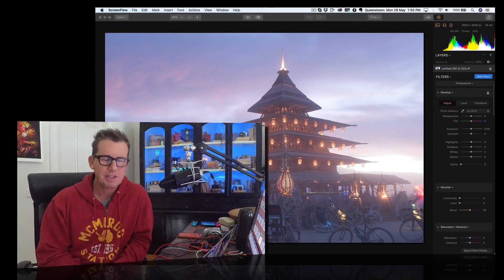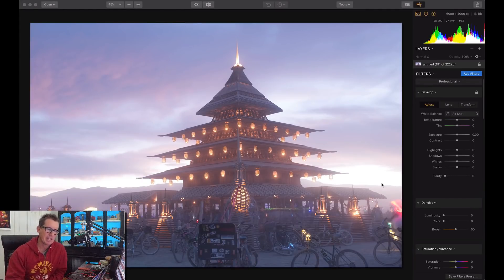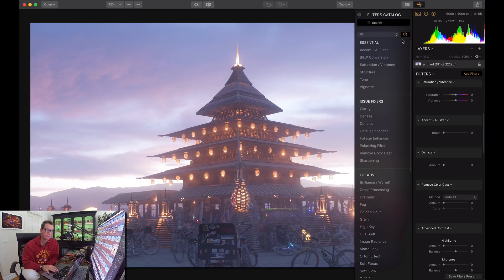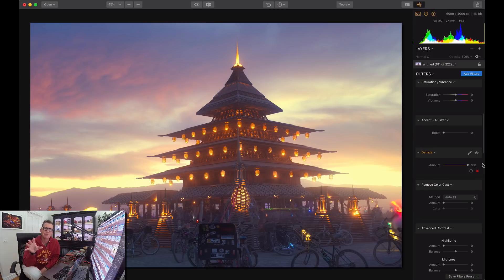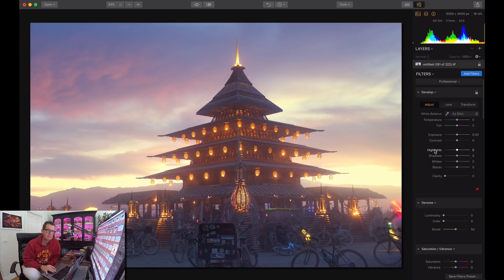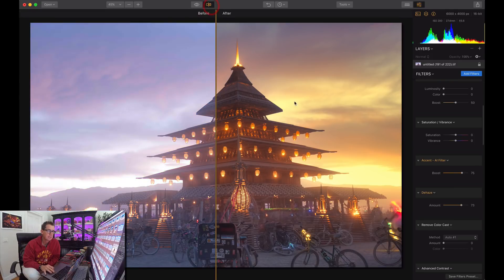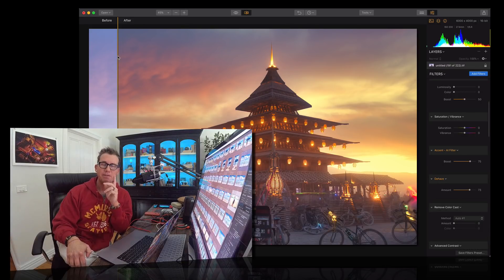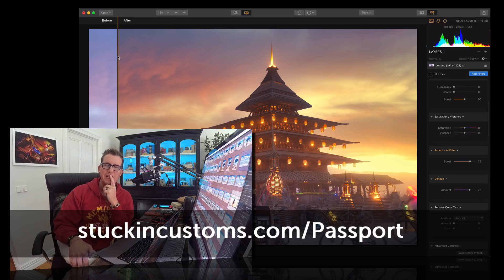Luminar Quick Tip - The Power of Dehaze | Trey Ratcliff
Here’s another tip for one of my favorite editing programs, Luminar. This one has to do remove "haze" from your images.